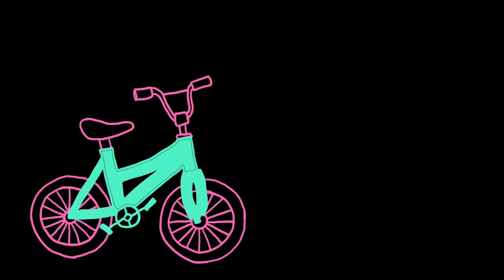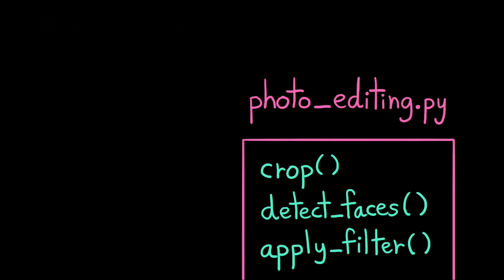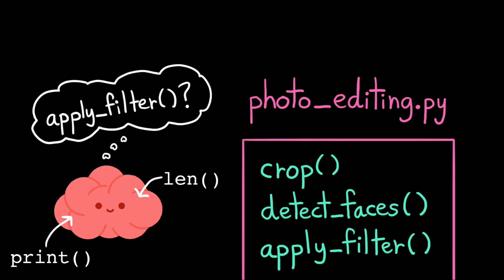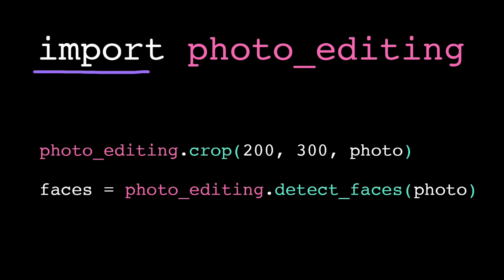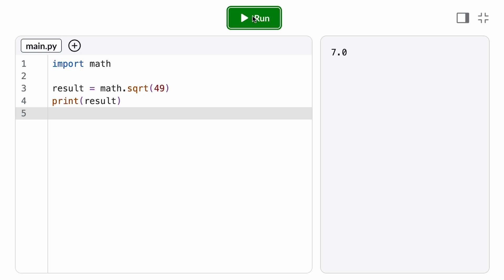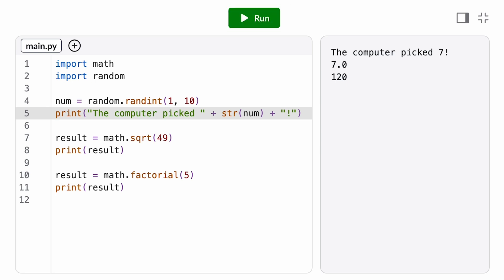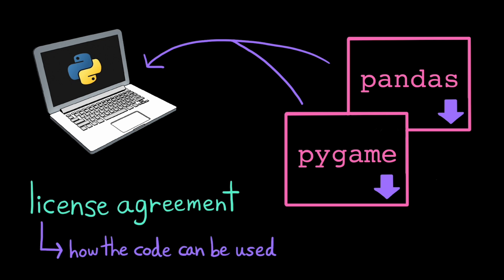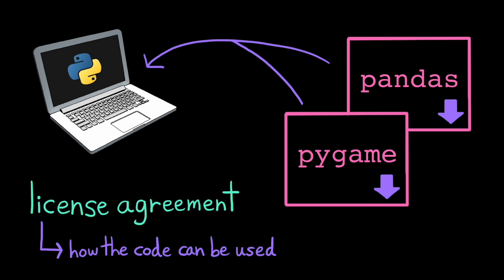Importing modules | Intro to CS - Python | Khan Academy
How can we reuse functionality other programmers have already built? Learn how to import Python modules into your programs to access libraries of existing code. Examine the security and copyright implications of using someone else's work.

TIMESTAMPS:
00:00 - 00:27 : intro
00:28 - 00:53 : what is a module?
00:54 - 01:33 : why do we need to import?
01:34 - 01:57 : import statement syntax
01:58 - 02:40 : using the math module
02:41 - 02:56 : built-in modules
02:57 - 03:37 : software license agreements
03:38 - 04:23 : security considerations